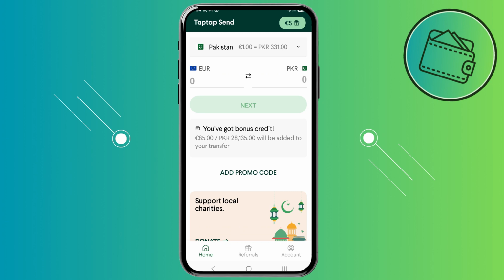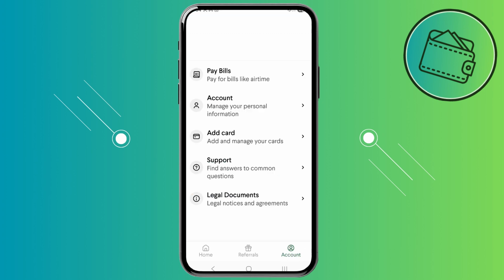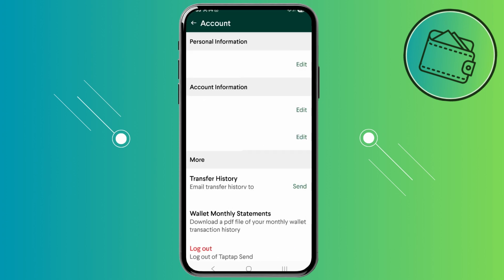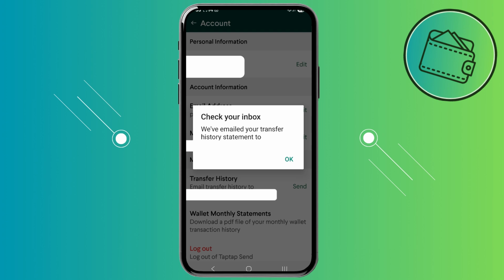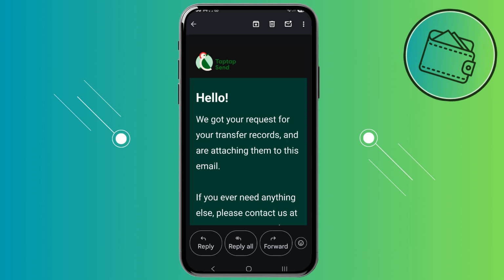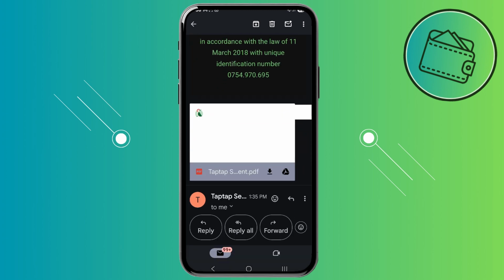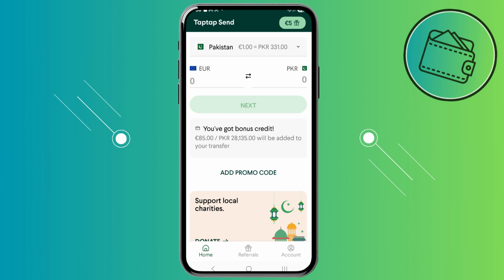How To See TapTap Send Transfer History- Check History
How do I check transaction history on Taptap Send? In this video tutorial, I’ll show you see transfer history on taptap send. Enjoy!